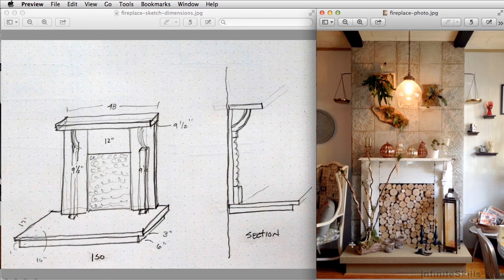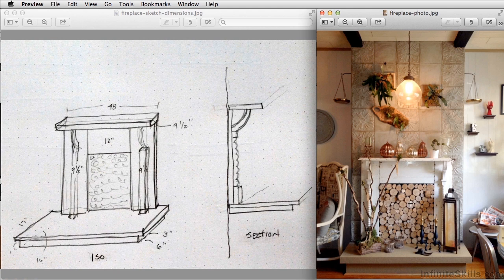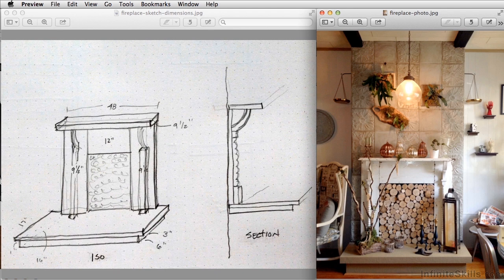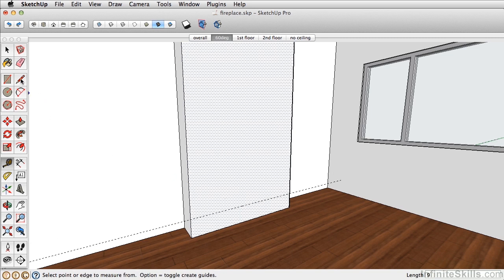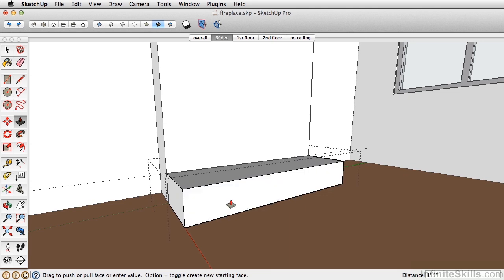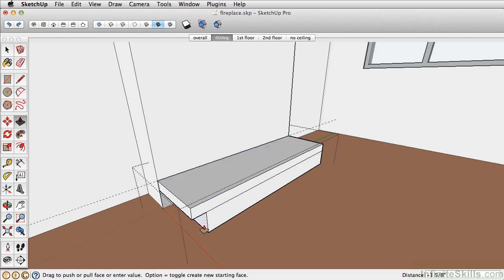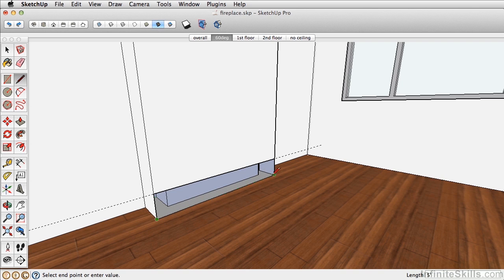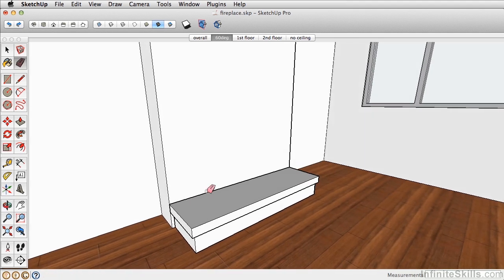SketchUP 2013 Tutorial | Starting At The Base